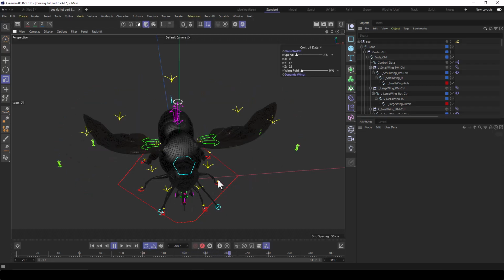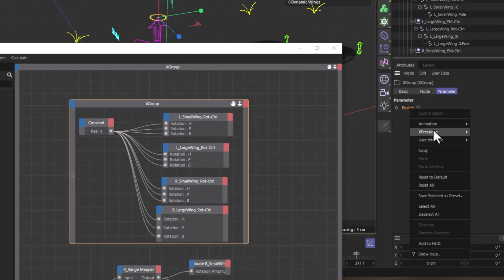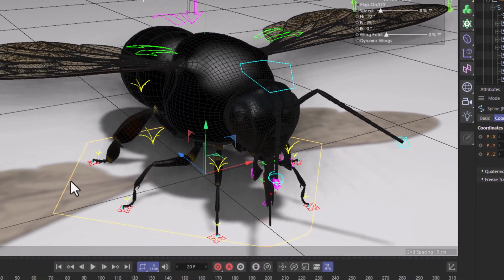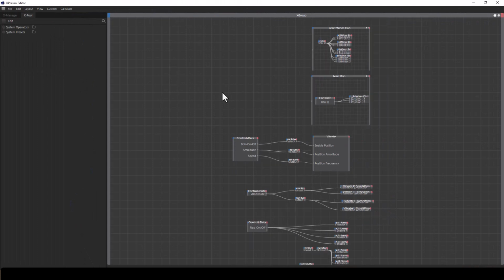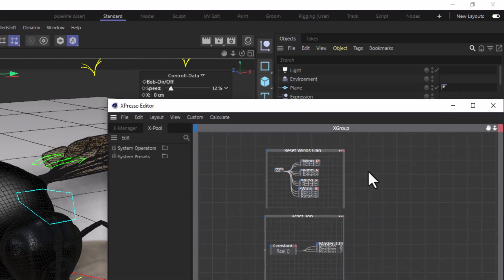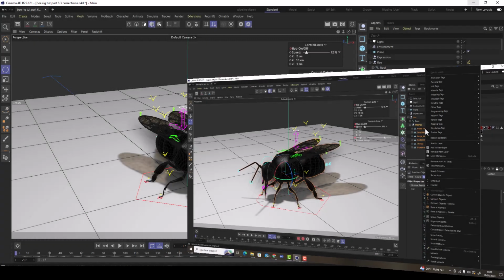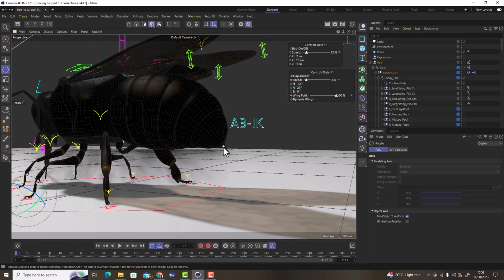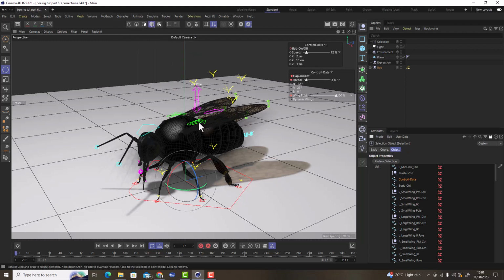Bumble Bee Rigging in C4D R25 and onward. Part 7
This is the last part of this series, hope you found it usefull.